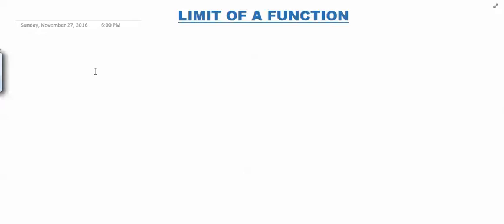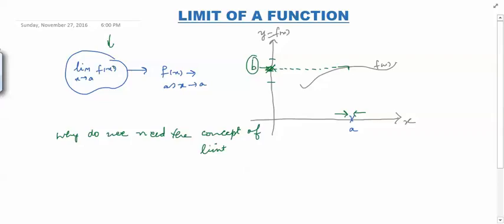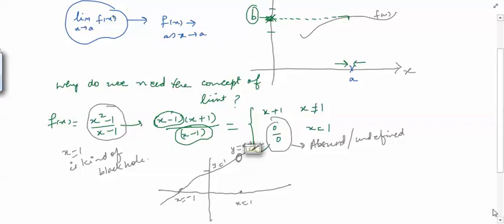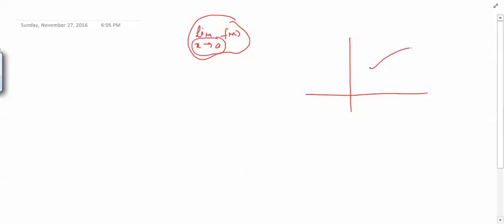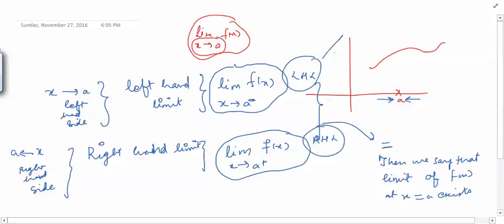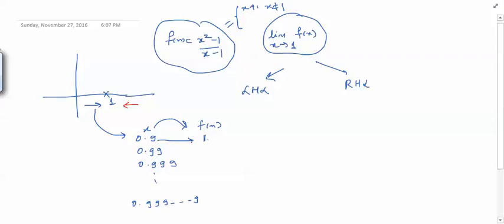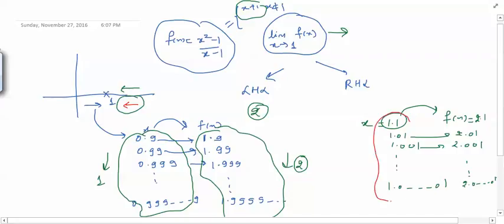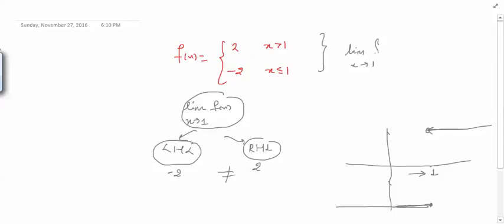Mathsforall Limit of a function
In this video we learn how to compute the limit of a function at a point. Mathsforall Gate NET UGCNET @Mathsforall